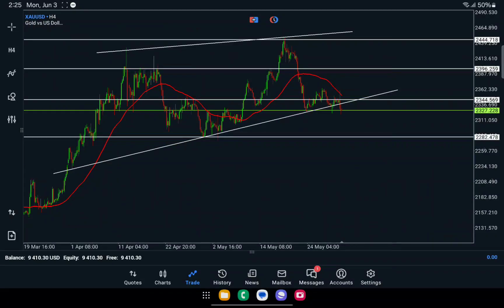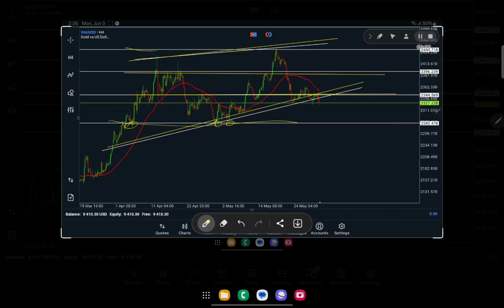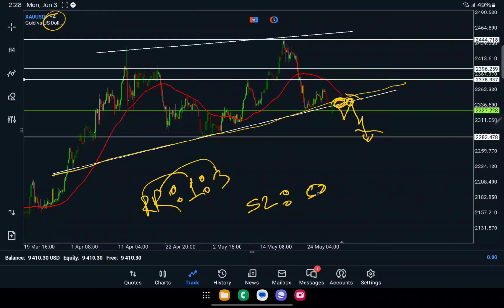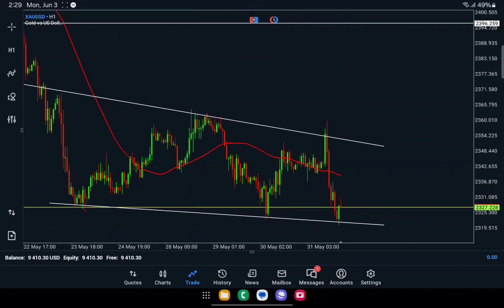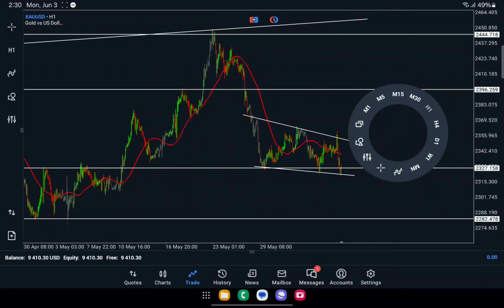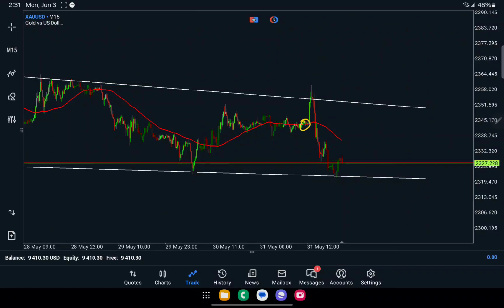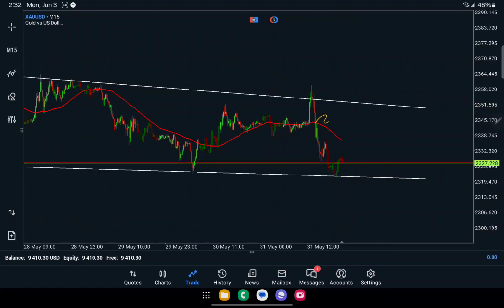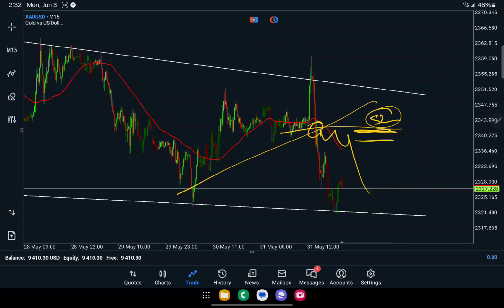XAUUSD Analysis for the next Week ।। FX Billionaire Hub